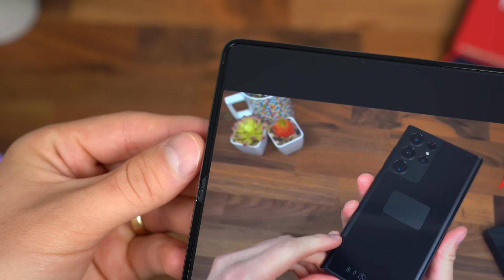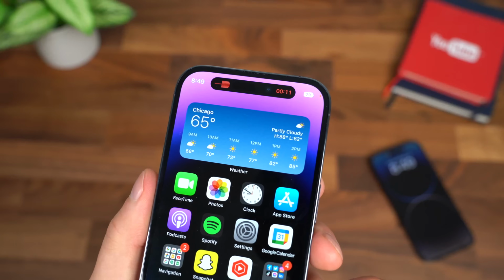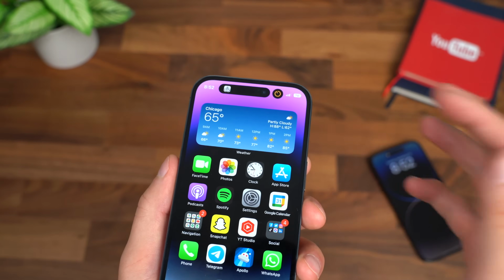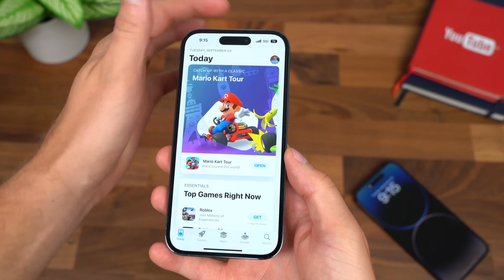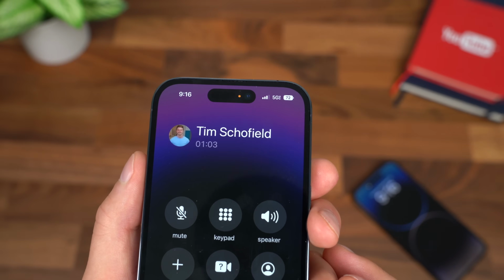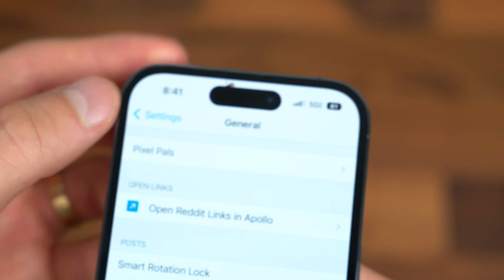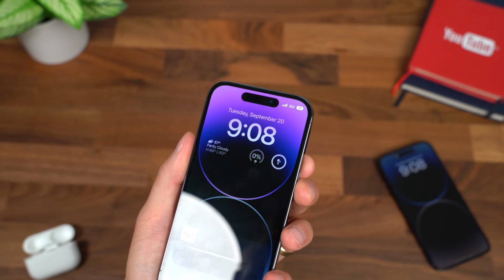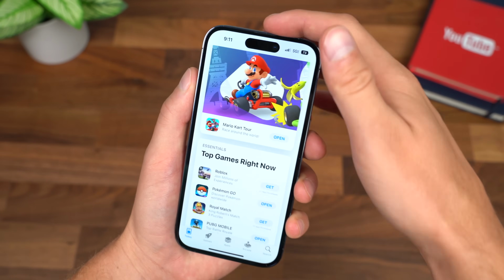Apple iPhone 14 Pro Dynamic Island: The New Notch!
A big design change of the iPhone 14 Pro and 14 Pro Max is the new new Dynamic Island! Here is a closer look at how it is used and my thoughts!